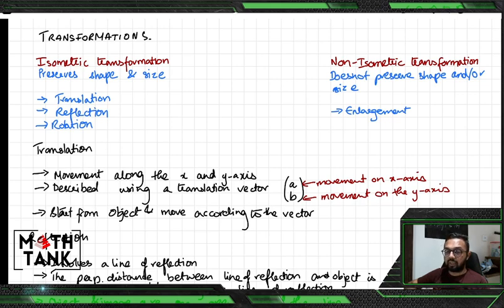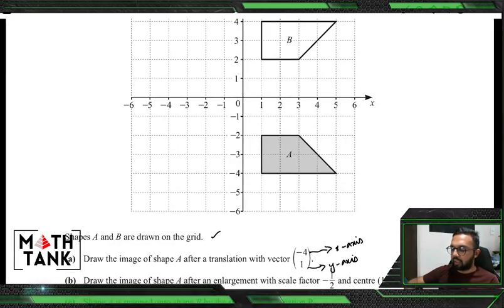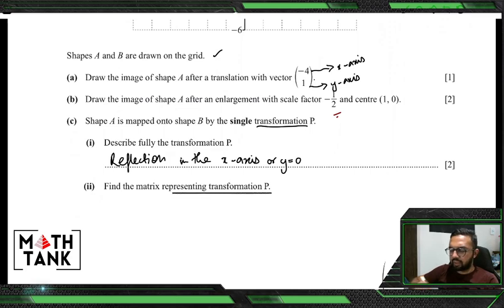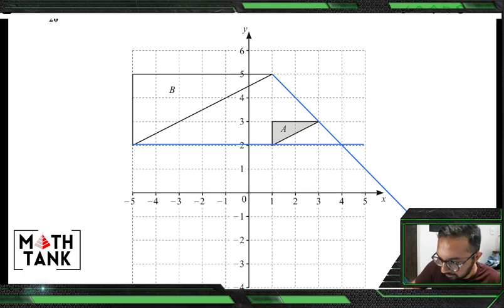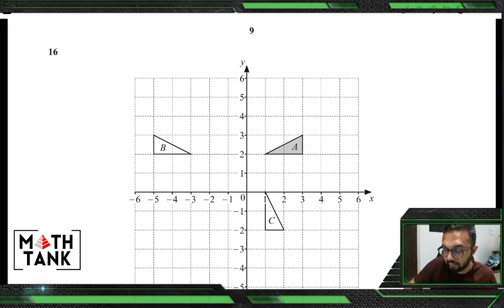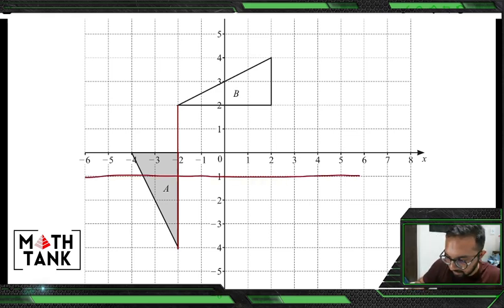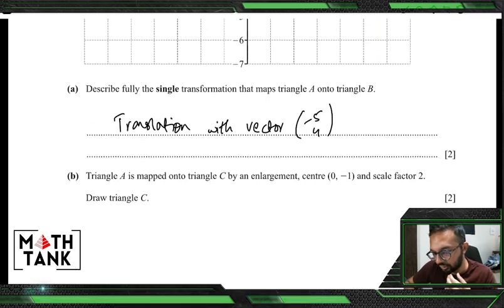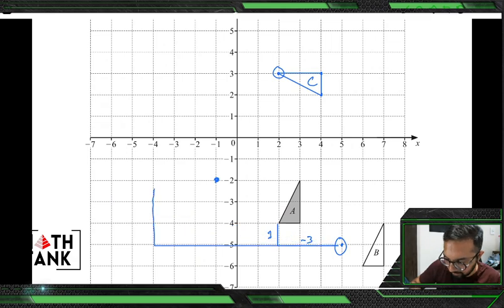O level Mathematics 4024: Revision: Transformations Paper 1